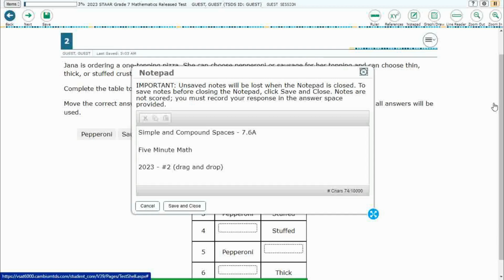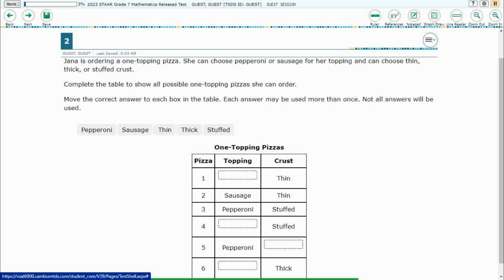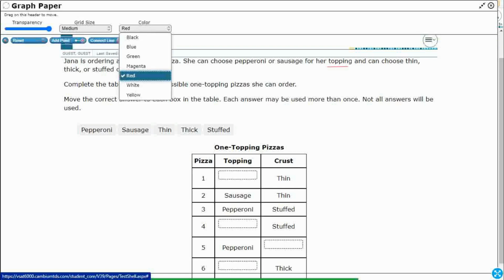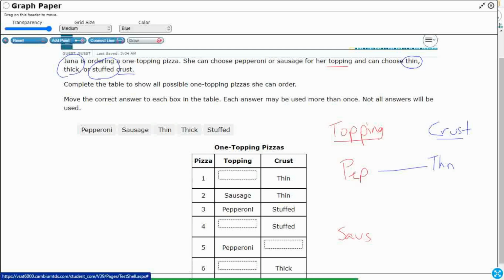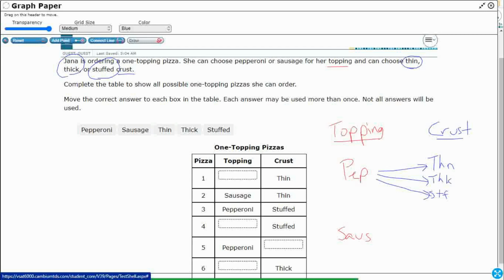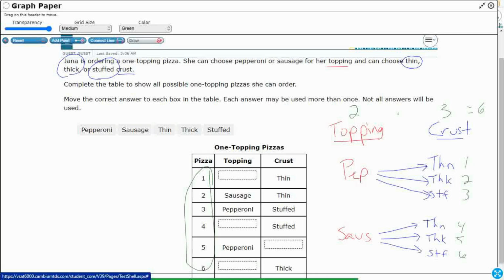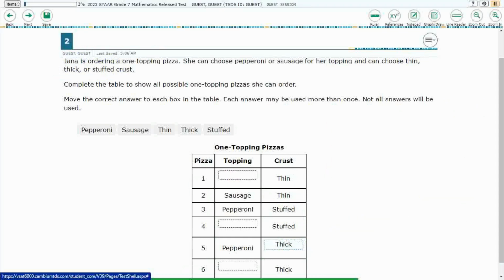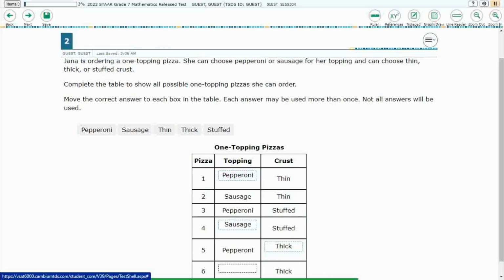7th Grade STAAR Practice Simple and Compound Spaces (7.6A - #5)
Practice representing sample spaces for simple and compound events using lists and tree diagrams with a test item from the 2023 STAAR test (#2 - 7.6A).